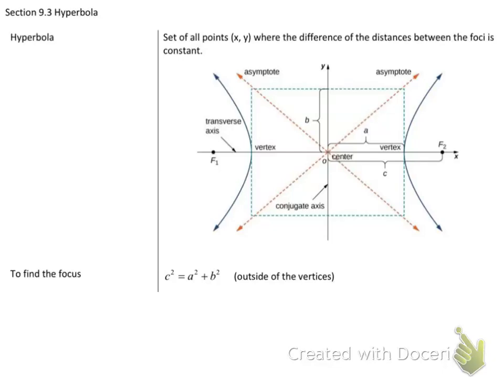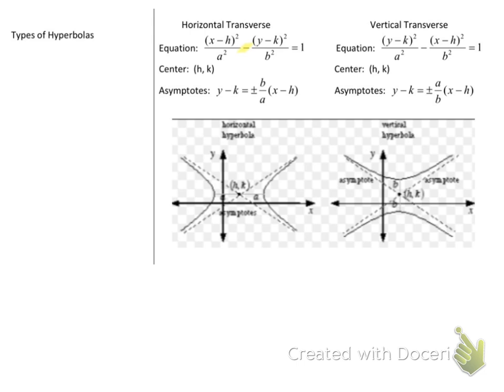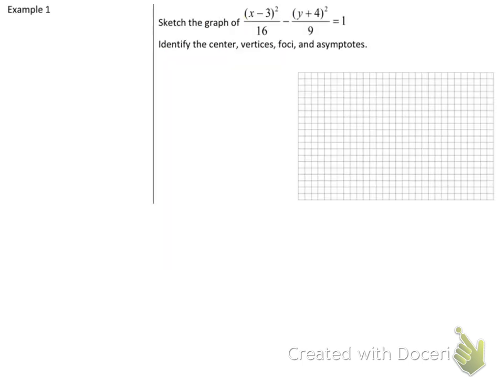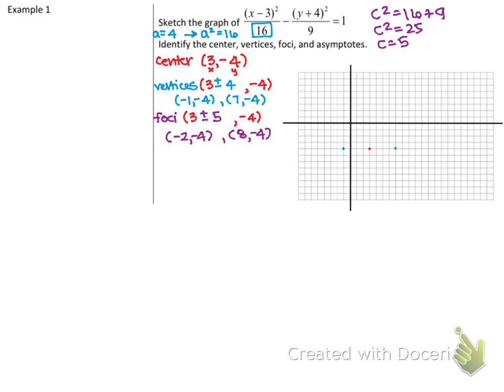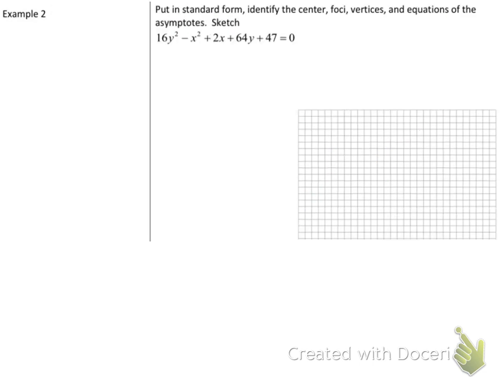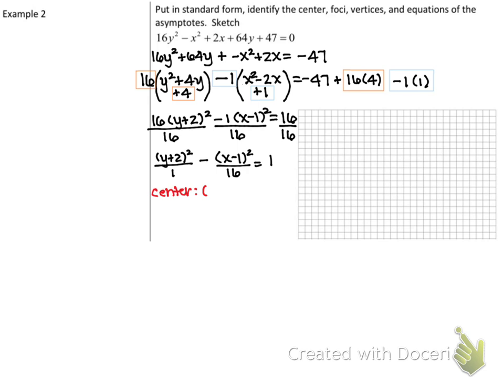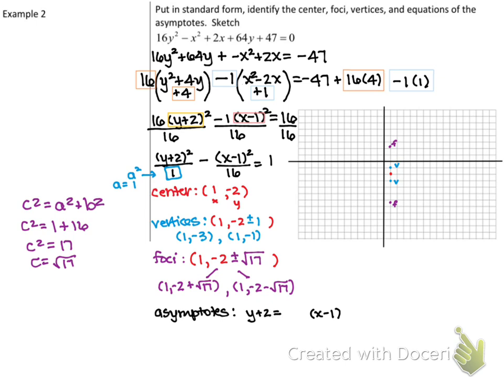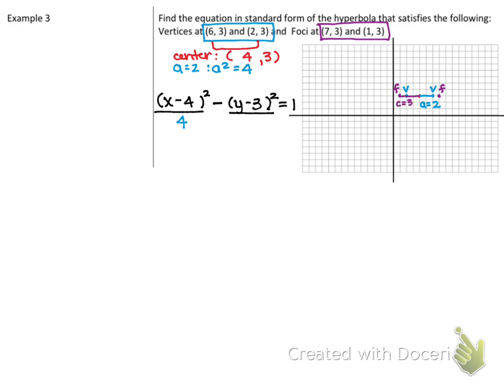PC 9.3 Hyperbola